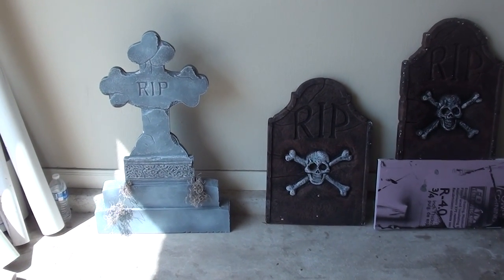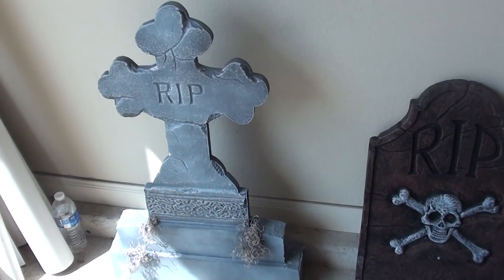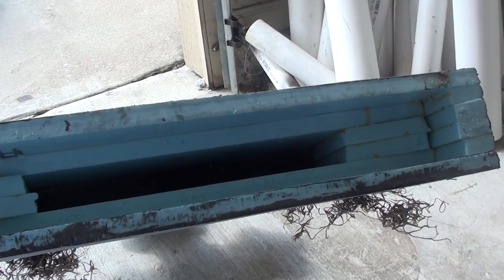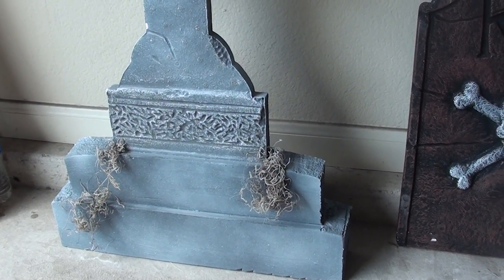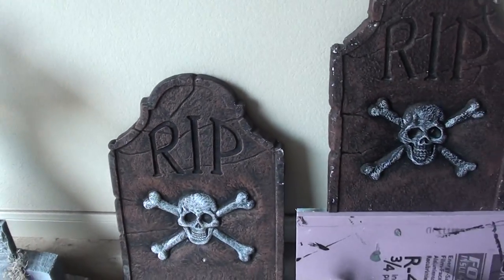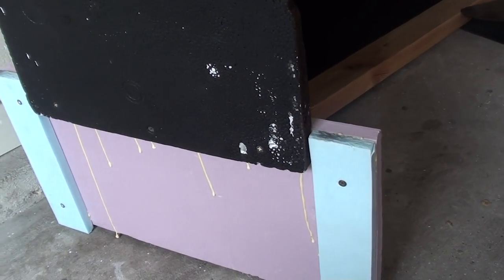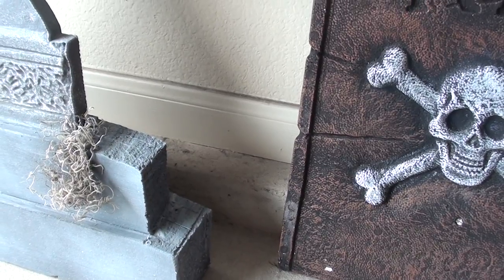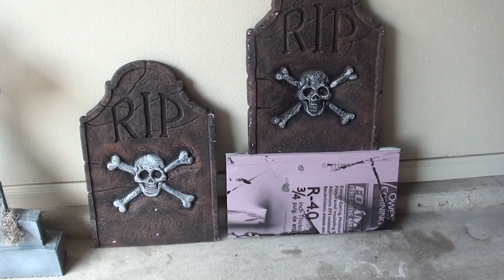How To: Making Store-bought Tombstones Better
Are you running out of time or do you lack foam carving skills? Here is a quick, easy, and cheap way to improve your graveyard.